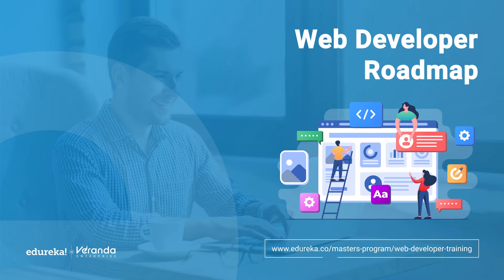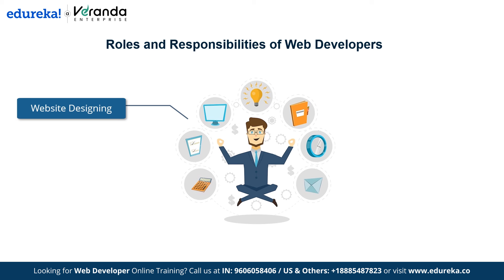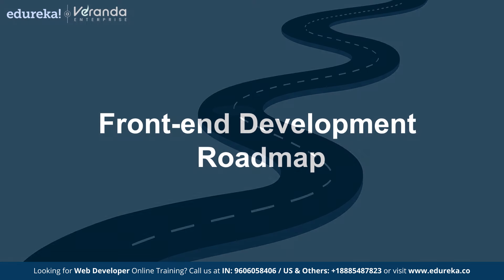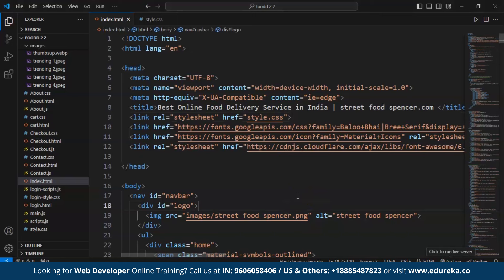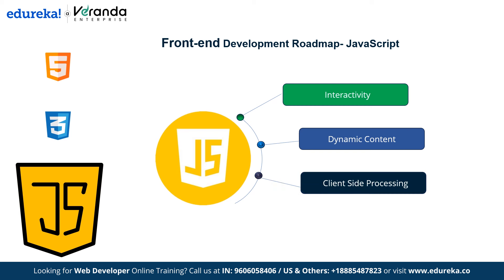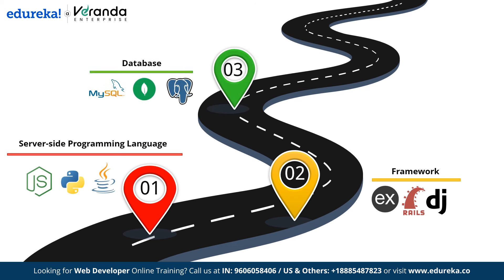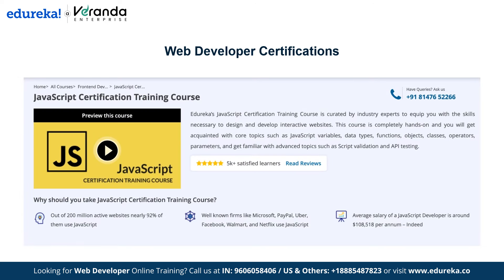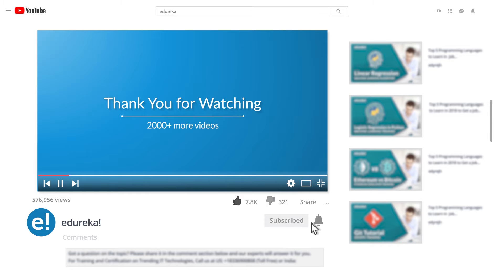Web Developer Roadmap 2025 | Complete Web Development Roadmap | Frontend Developer Roadmap | Edureka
In this video, we’ll go through the *Web Developer Roadmap* , covering essential tools and technologies like HTML, CSS, and JavaScript, along with both front-end and back-end frameworks. We’ll dive into databases, APIs, and version control to give you a full picture of what you need to know to succeed as a Web Developer. Plus, we’ll discuss the latest salary expectations for Web Developers and explore the top certifications that can boost your career in 2024. Whether you're just starting out or looking to sharpen your skills, this video has everything you need to kickstart your Web Development journey!

✅ 00:00 - Introduction to Web Developer Roadmap
✅ 01:23 - Current Market Demands for Web Developers
✅ 02:17 - Roles and Responsibilities of Web Developers
✅ 04:56 - Job Description of a Web Developer
✅ 05:30 - Front-End Development Roadmap
✅ 12:43 - Back-End Development Roadmap
✅ 14:28 - Web Developer Salary
✅ 15:39 - Web Developers Certifications

The Full Stack Web Development Certification Masters Program is a structured learning path recommended by leading industry experts, which ensures that you transform into a Full Stack Developer. In order to become one, you need to master skills related to front-end and back-end programming. The Full Stack development course by Edureka aims to provide you with in-depth knowledge of entire web development programming skills.

There are no particular skill sets or other prerequisites for enrolling in the Full Stack Web Developer Masters Program. Whether you are an experienced professional working in the IT industry or an aspirant planning to enter the world of web development, our Program is designed and developed to accommodate various professional backgrounds.